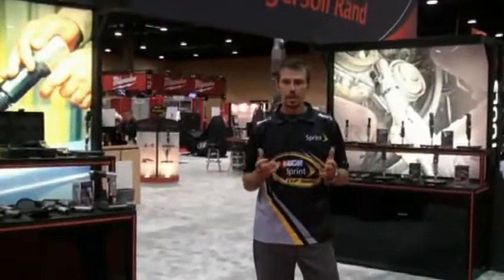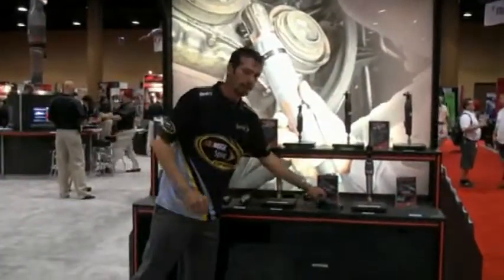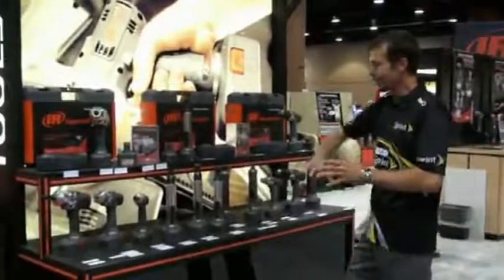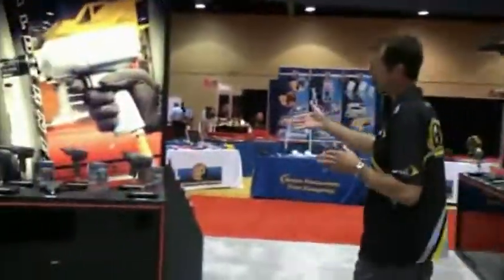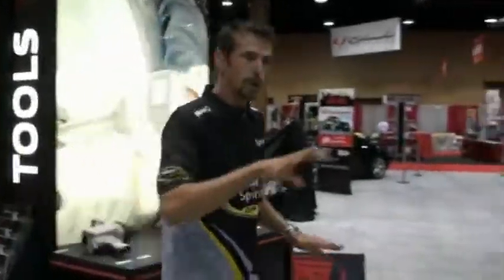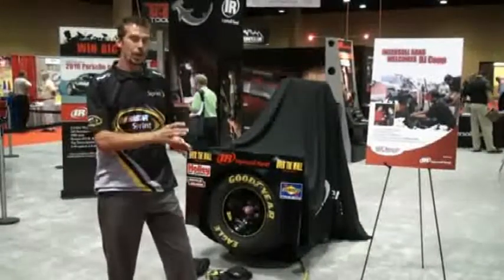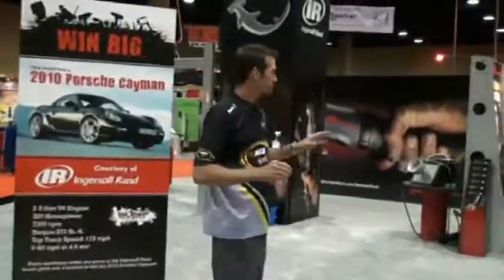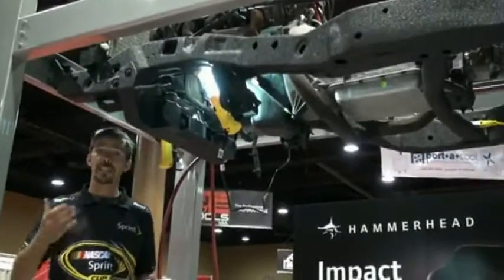Ingersoll Rand at ISN Tool Dealer Expo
Ingersoll Rand, le leader de l'industrie des produits à chocs Impactool™, a développé un outil révolutionnaire qui va changer votre façon de travailler. La combinaison parfaite de puissance et portée qui rend ce nouveau produit unique sur le marché. Disons simplement qu'il va avoir un impact sur le marché! Voyez le à l'Exposition d'outillage ISN.

Ingersoll Rand, the industry leader in Impactool™ products, has developed a revolutionary tool thats going to change the way you work. The perfect combination of power and reach makes our new product unlike any other on the market. Lets just say, it'll make an impact. See it at the ISN Tool Dealer Expo!